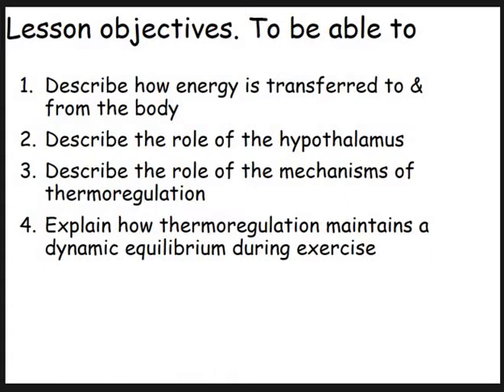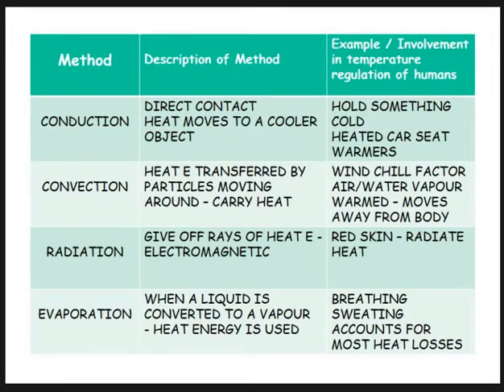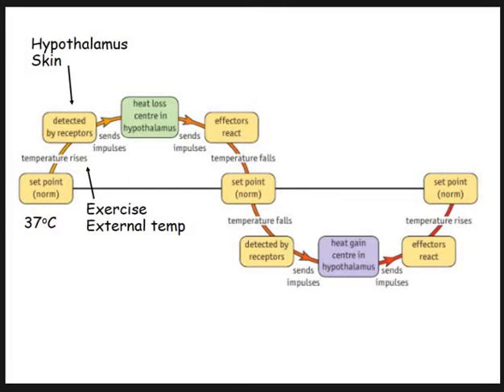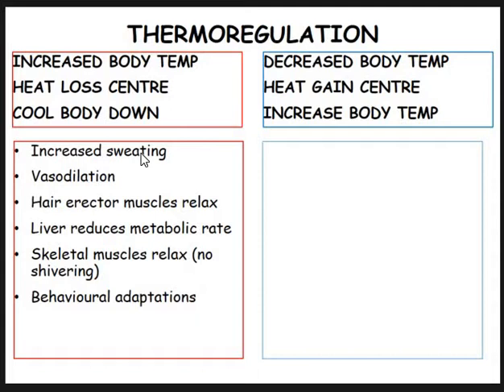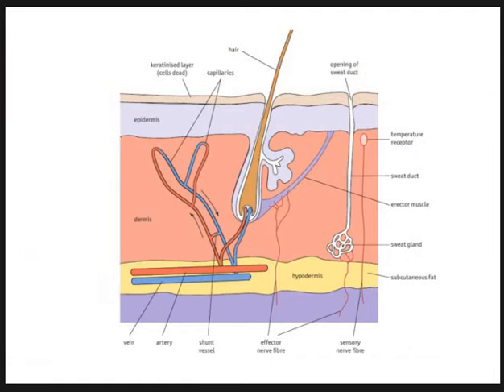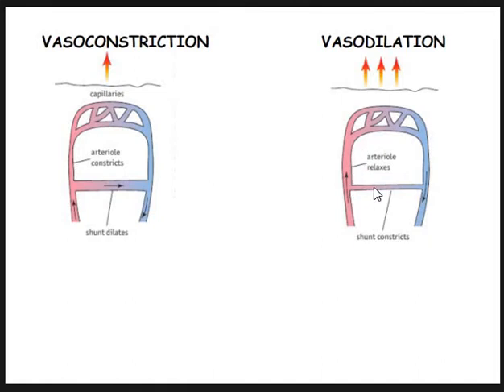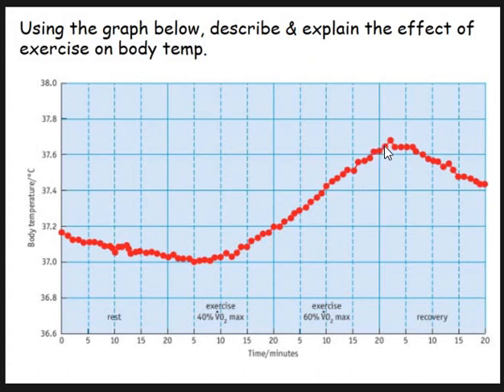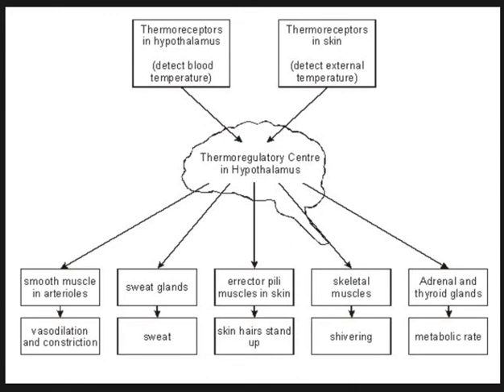Salters A2 Thermoregulation